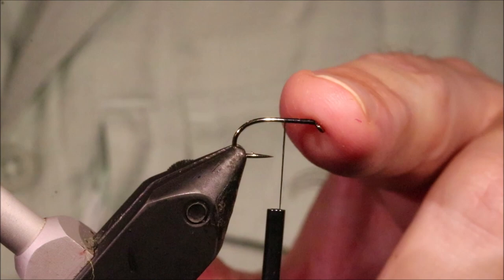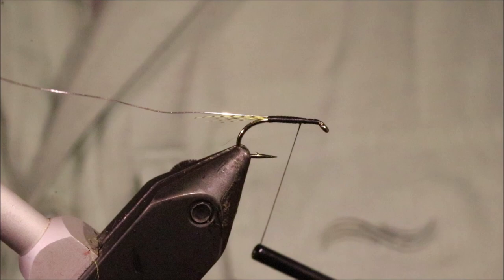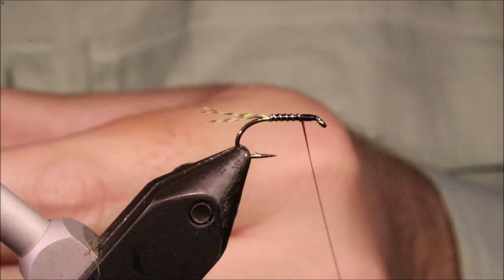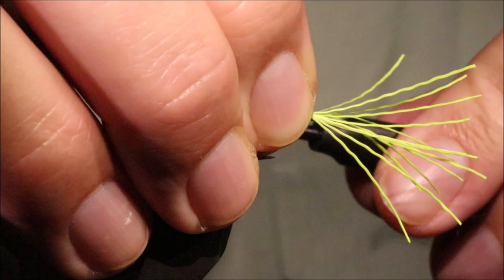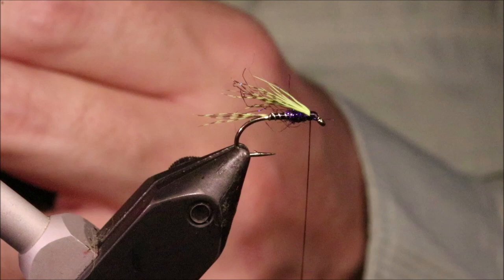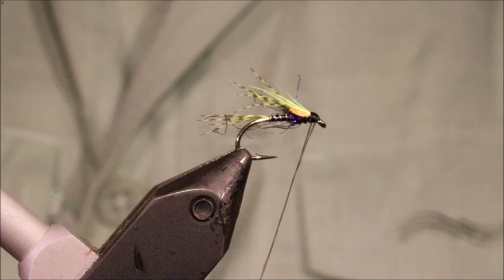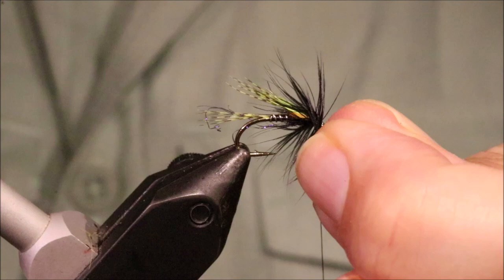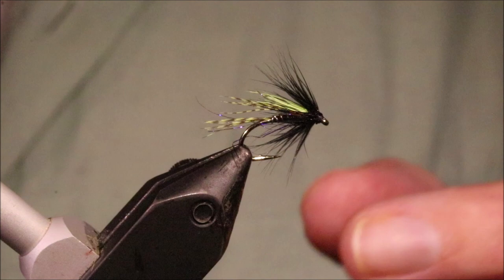Tying a Viva Slapper with Martyn White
Arthur MacDonald's Slapper style offers a wonderful, slim profile that is ideal for suggesting a range of trout foods from midges to upwings or drowned terrestrials.

Materials list
Hook: Kamasan B175 size 10-14
Thread: Black Uni 8/0
Tail: Teal dyed chartreuse
Rib: Silver wire
Abdomen: Tying thread
Thorax: UV black ice dub
 Underwing: Teal dyed chartreuse
Overwing: Deer belly hair dyed chartreuse
Cheeks: Jungle cock splits
Head hackle: Black hen